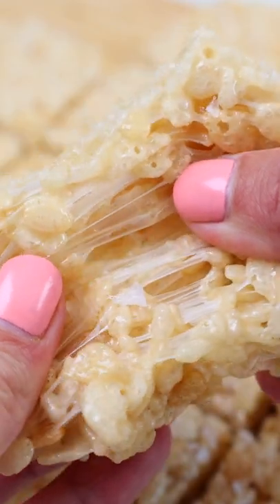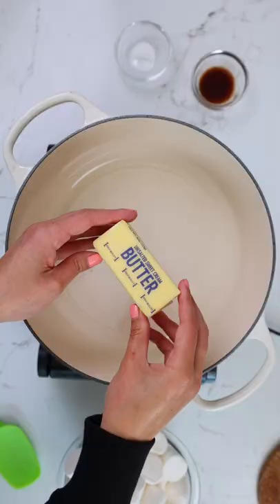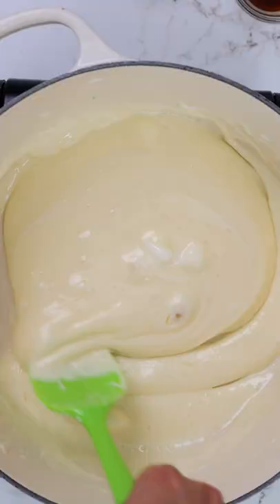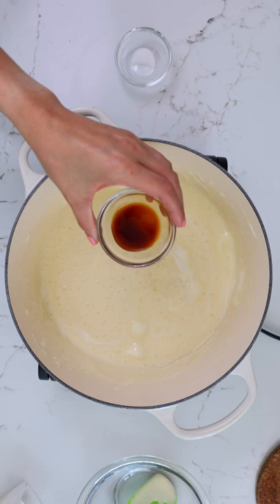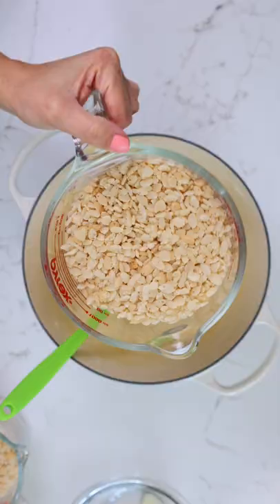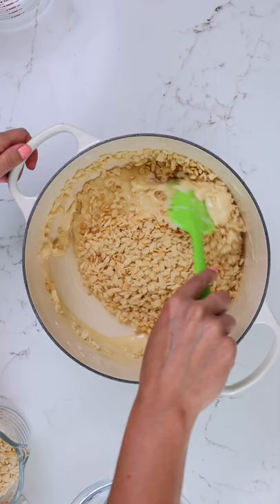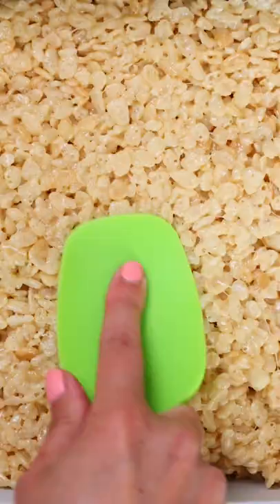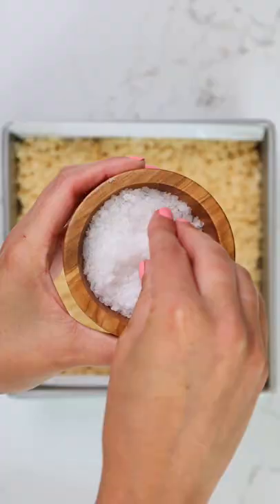The Best Rice Krispie Treats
This classic rice krispie treats will being you right back to your childhood! With gooey marshmallows, airy cereal, and a splash of vanilla, this recipe is a total crowd pleaser!